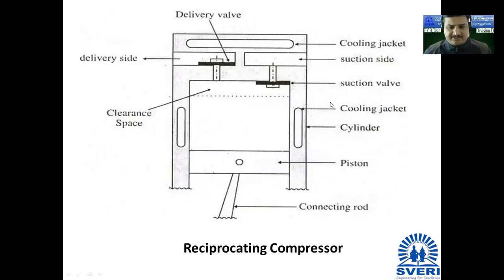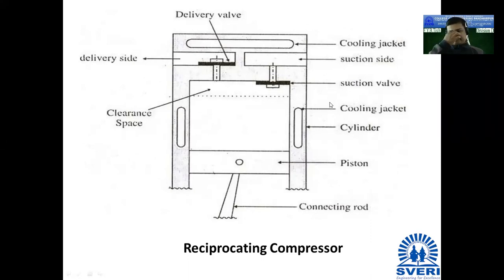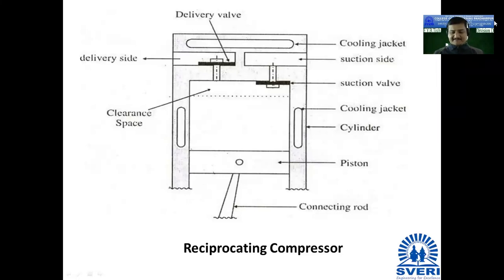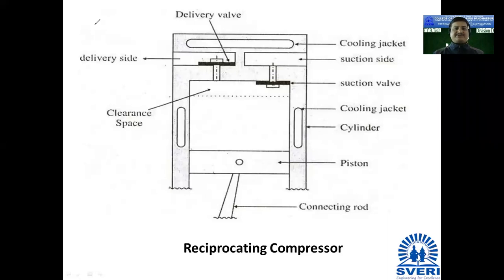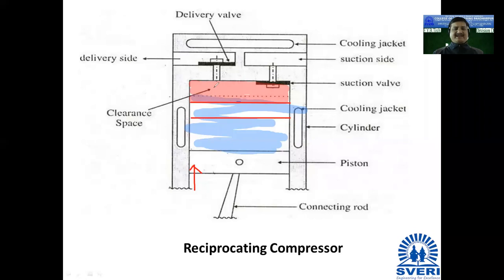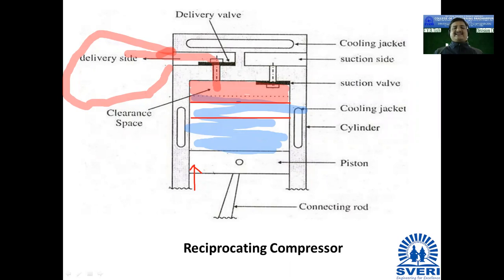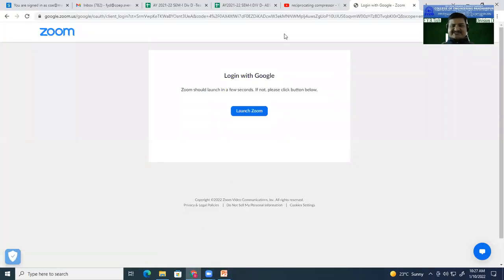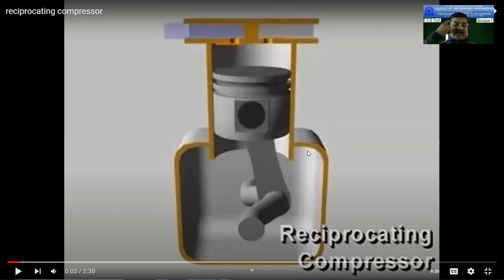Basic Mechanical Engineering I Unit 5: Pump, Compressors and Turbines I Lecture 8 Part 1 I YMKHEDKAR